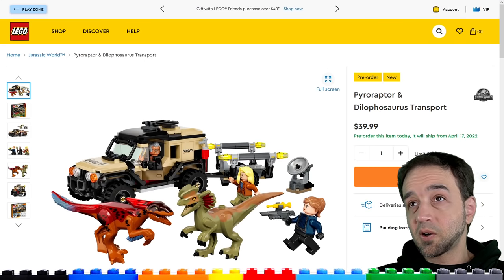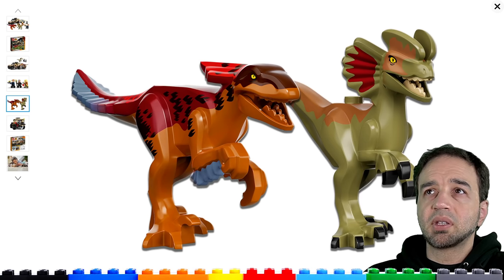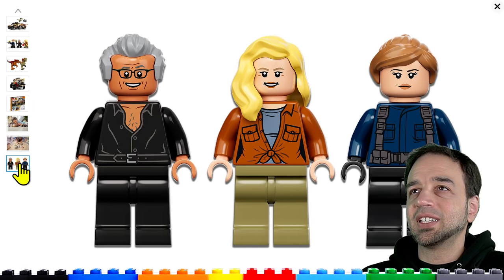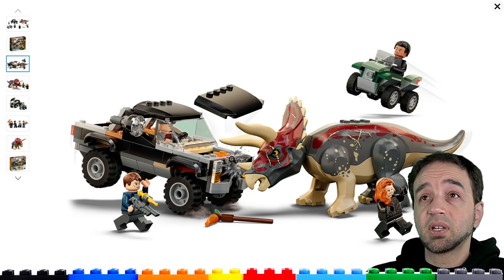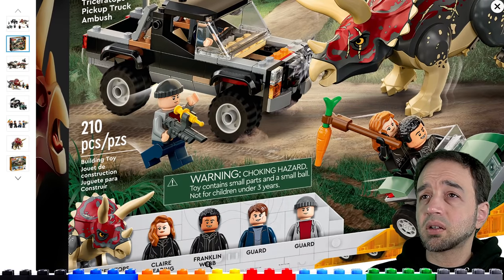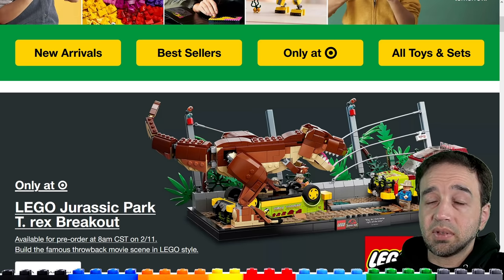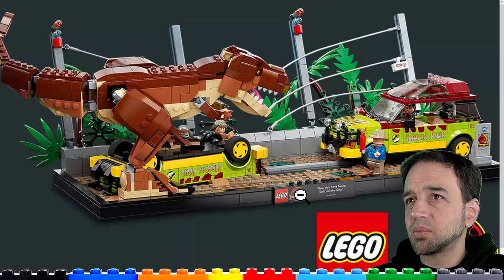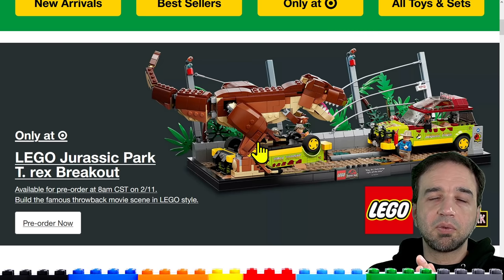New LEGO Jurassic Park & World reveals! T.rex Breakout, Triceratops Pickup Ambush, Pyroraptor & Dilo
New LEGO Jurassic Park T. rex Breakout 76956 with Ford Explorer, and Jurassic World Dominion Triceratops Pickup Ambush 76950, Pyroraptor & Dilophosaurus set 76951.

🌐 Web: JANGBRiCKS.com